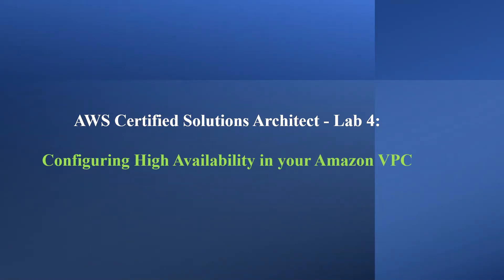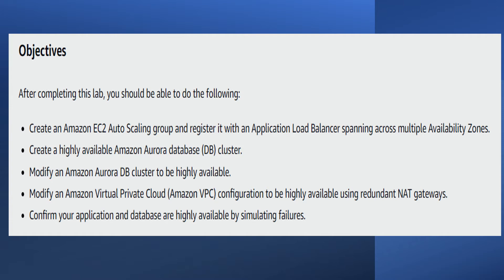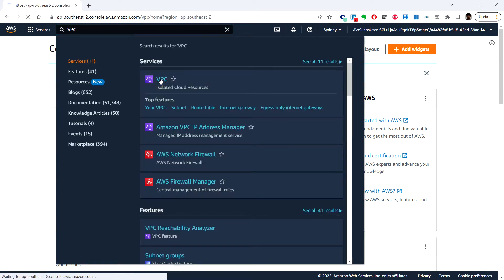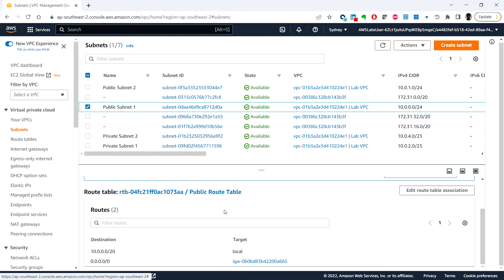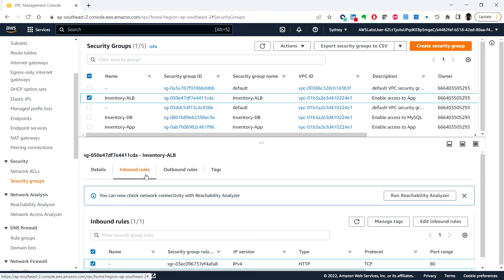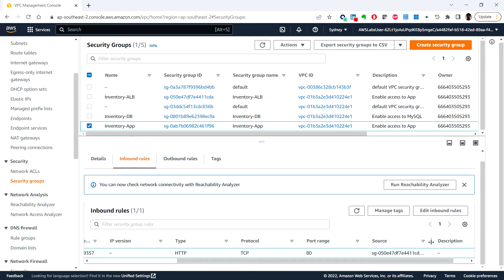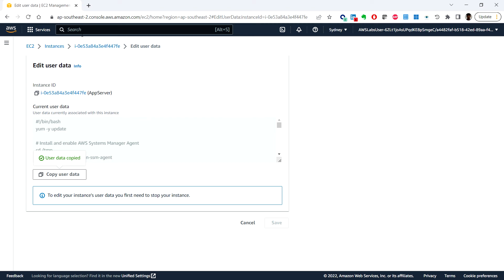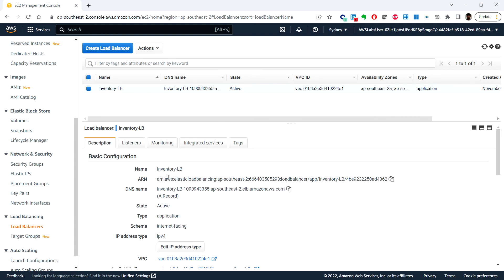AWS Hands-On Lab 4.1: Configuring High Availability in Amazon VPC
Welcome to AWS Certified Solutions Architect Associate Learning course. This series of videos contains Hands-On Lab for AWS CSA-C03. You can learn AWS by doing. It covers all the modules in this course.

Objectives:
📌 Create an Amazon EC2 Auto Scaling group and register it with an Application Load Balancer spanning across multiple Availability Zones.

📌 Create a highly available Amazon Aurora database (DB) cluster.
📌 Modify an Amazon Aurora DB cluster to be highly available.

📌 Modify an Amazon Virtual Private Cloud (Amazon VPC) configuration to be highly available using redundant NAT gateways.
📌 Confirm your application and database are highly available by simulating failures.
Prerequisites